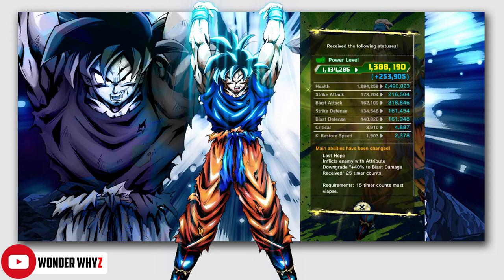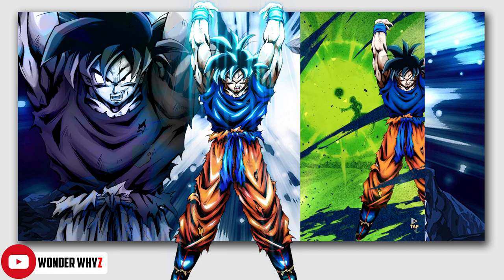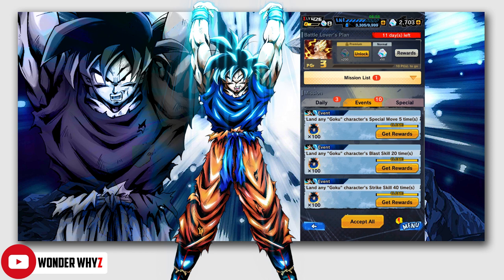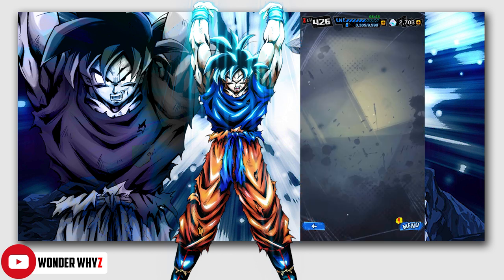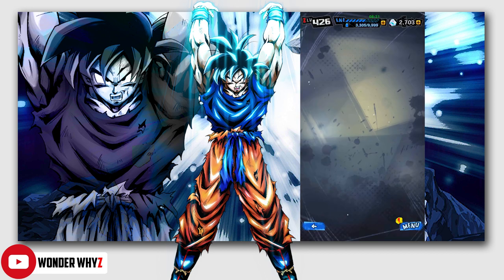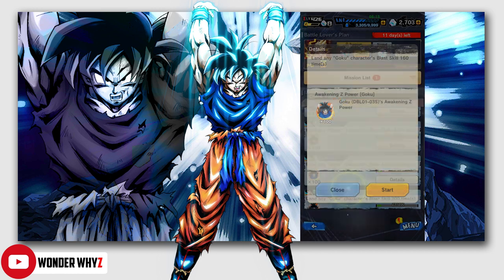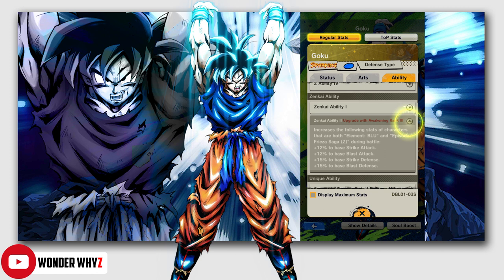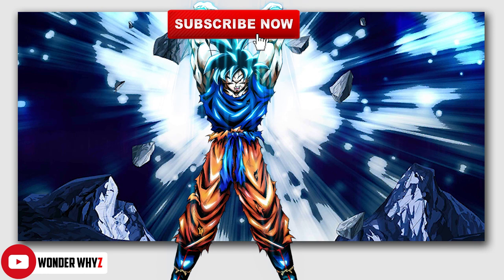Spirit Bomb Goku (Blue) | How To Zenaki Awaken Spirit Bomb Goku (Blue) - Dragon Ball Legends Guide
Spirit Bomb Goku (Blue) DBL01-03S Zenaki Awaken Guide

Buy my gear here:

▶️ Mic (Blue Snowball ice)
▶️ External Harddisk